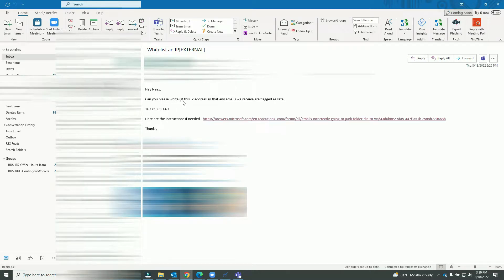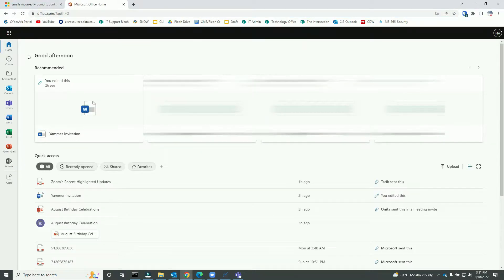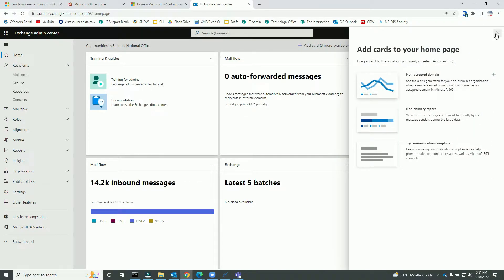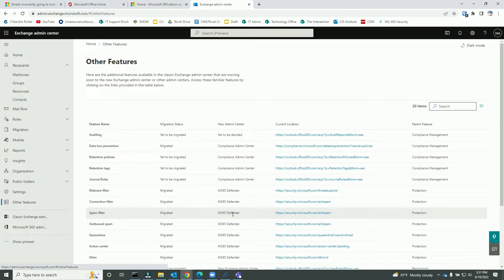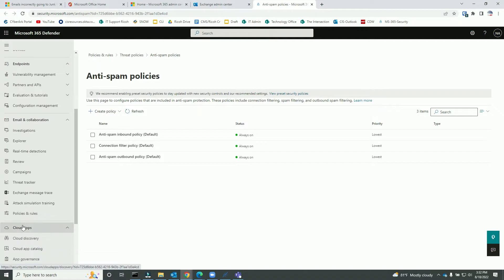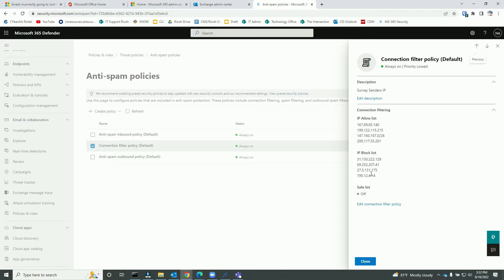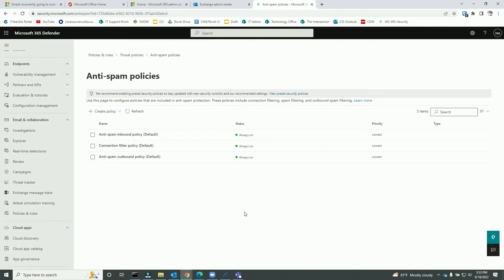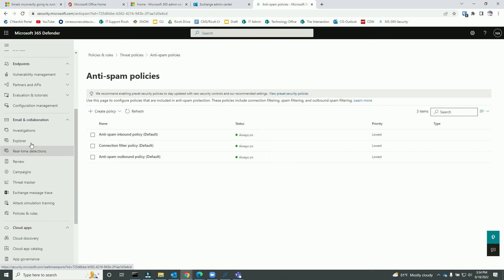Whitelisting IP Address for Emails | Windows Security | Microsoft 365